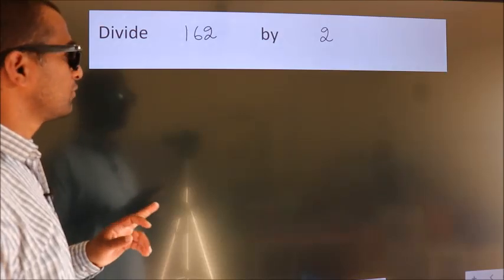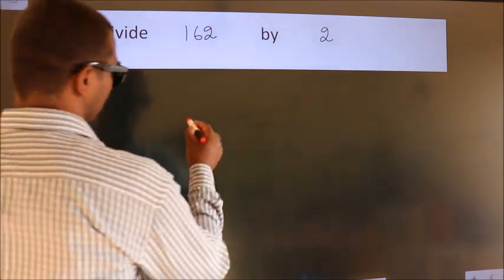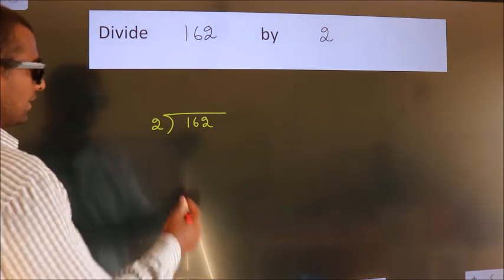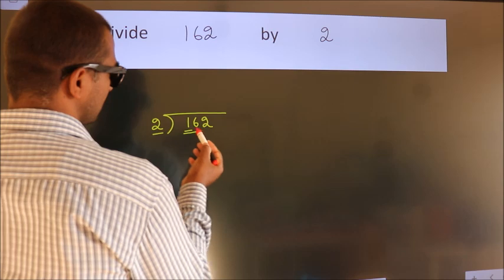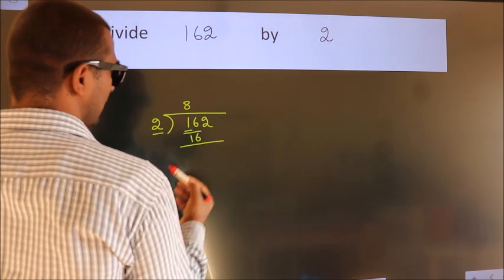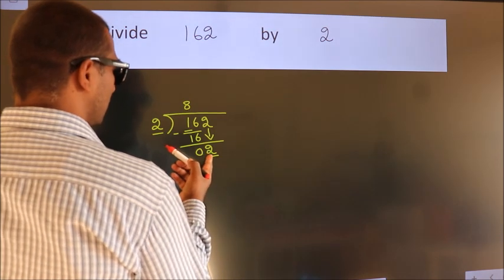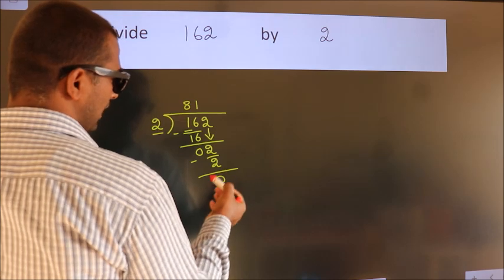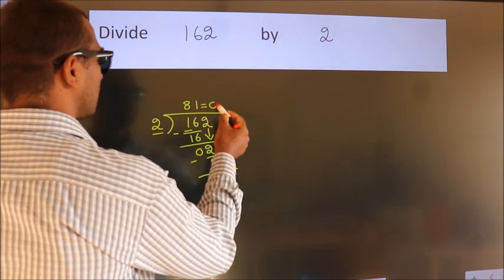Divide 162 by 2 Divide completely